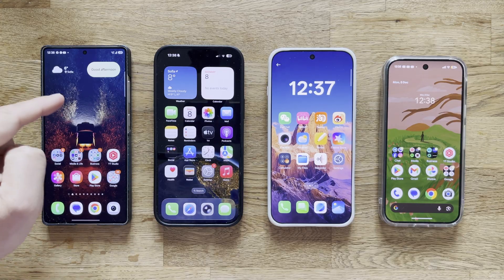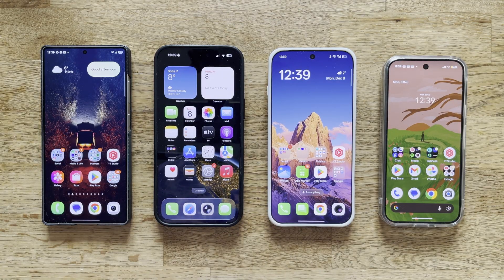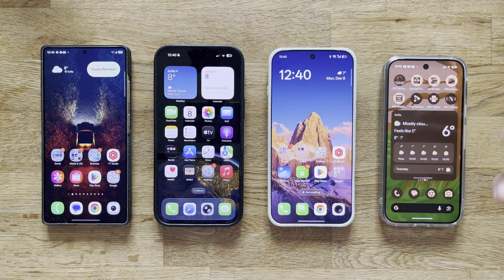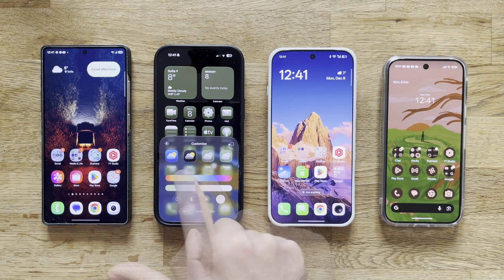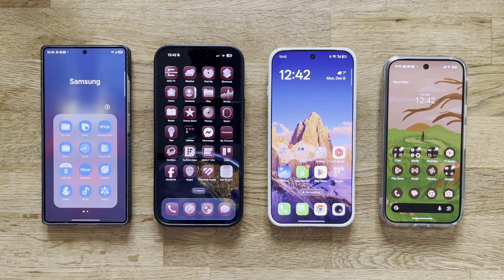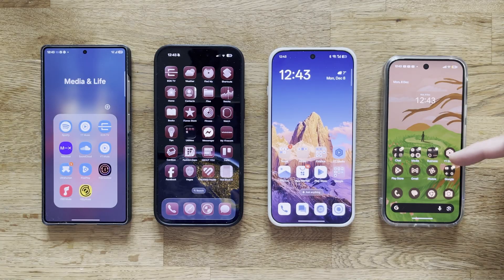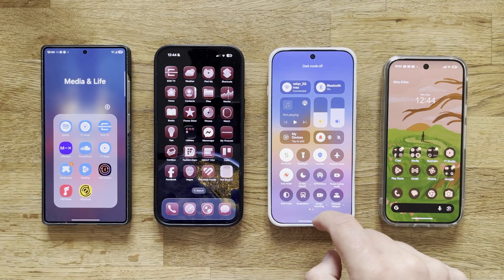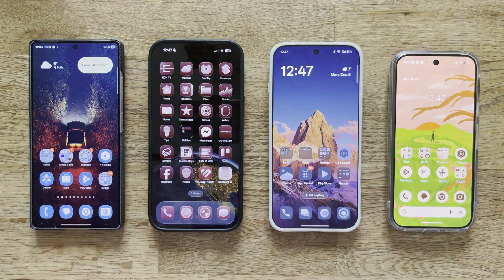One UI 8.5 vs iOS26 vs ColorOS16 vs Pixel UI: System Wide Icon Theming